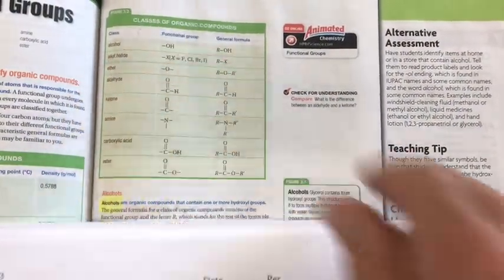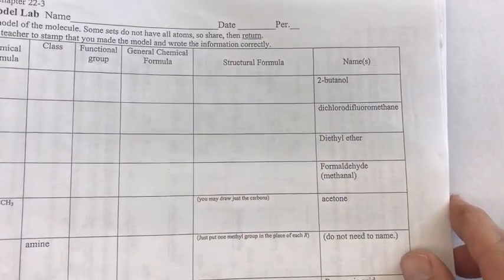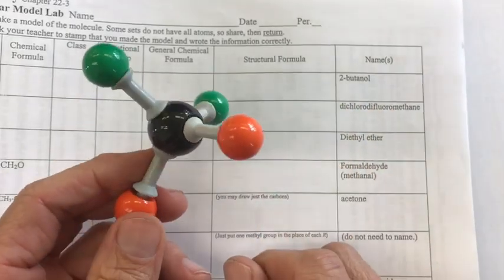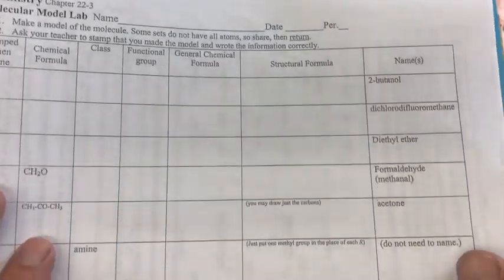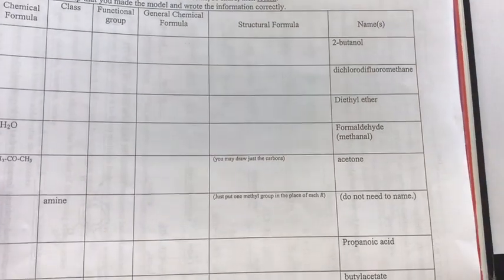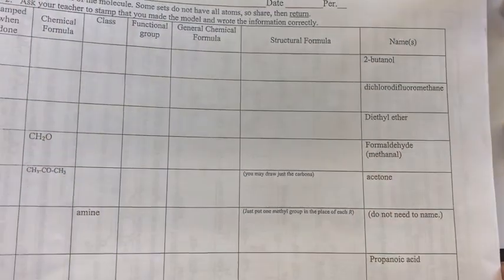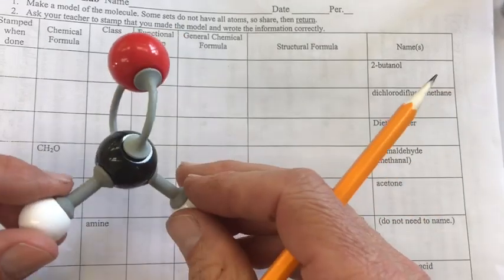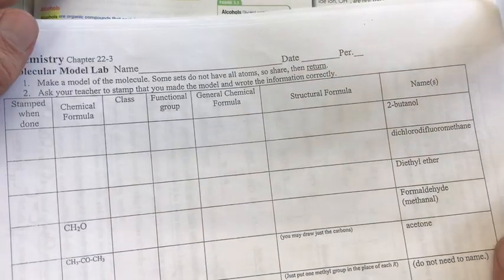Chem Lab 22-3 Functional Groups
This is a lab using ball and stick models to show Functional Groups